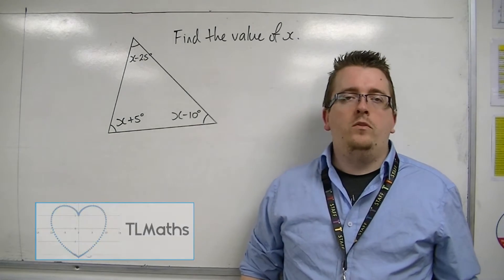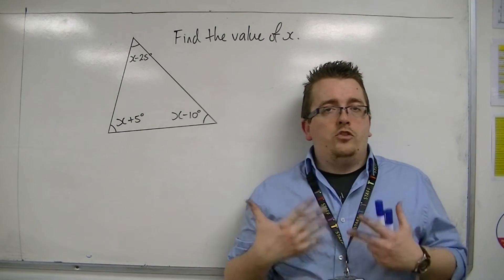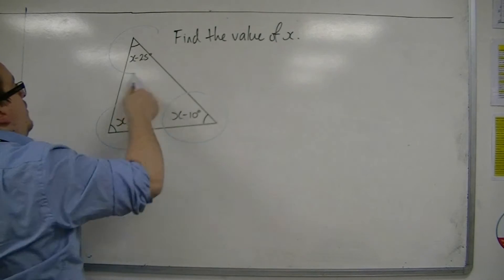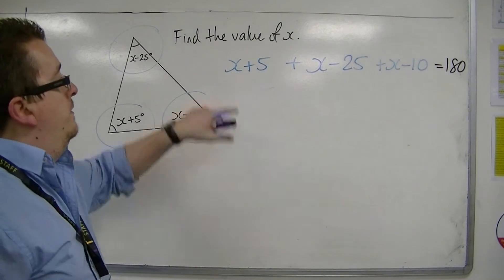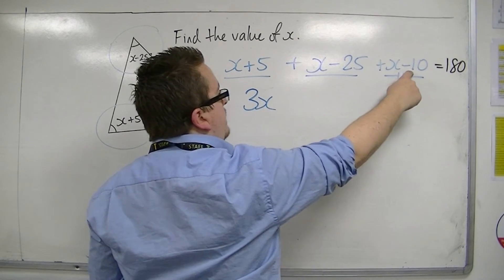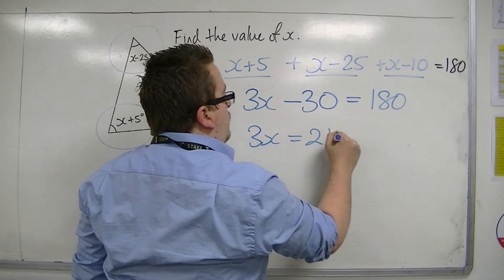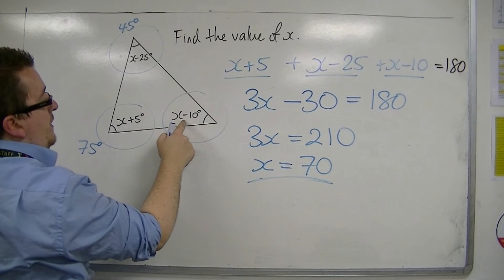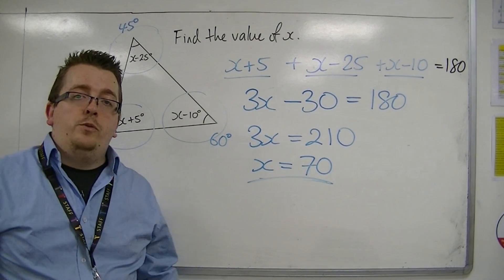GCSE Maths from Scratch 18.02b Angles in a Triangle with Algebra